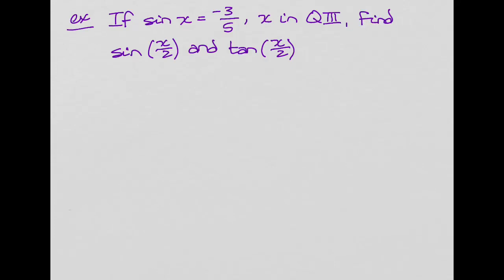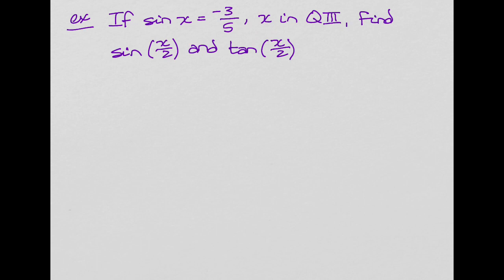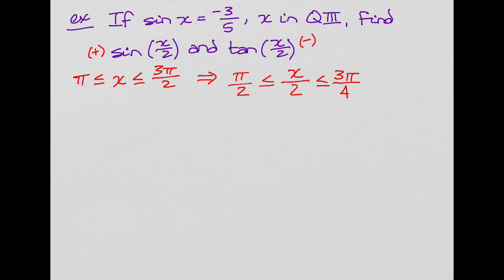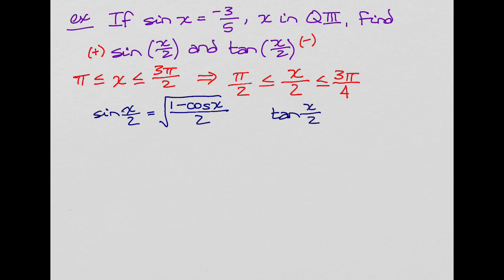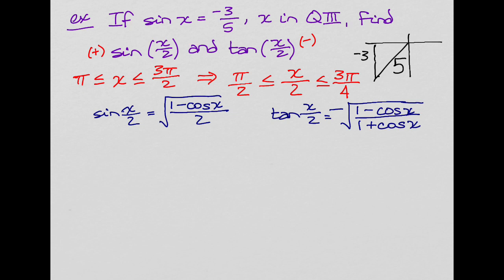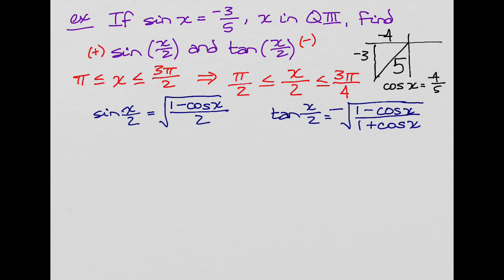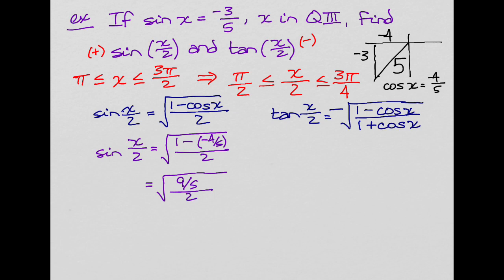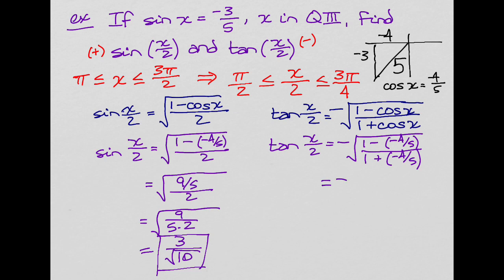Ex. 2 - Exact value half angle